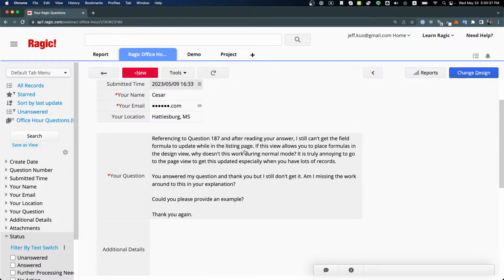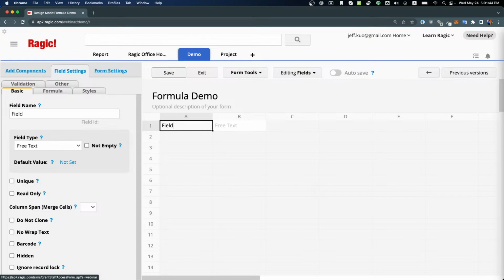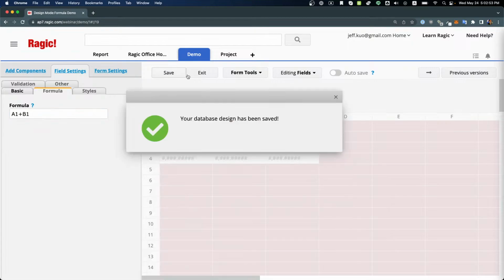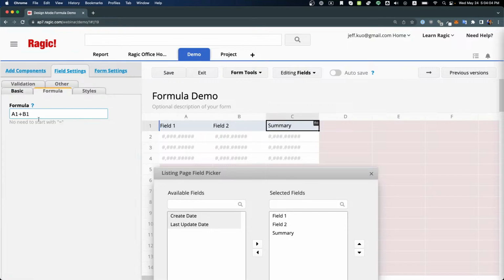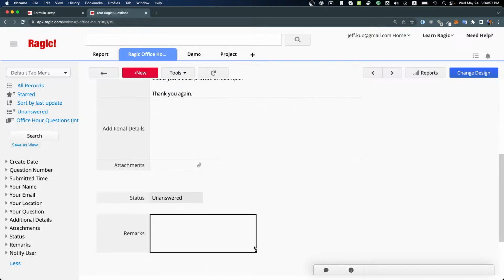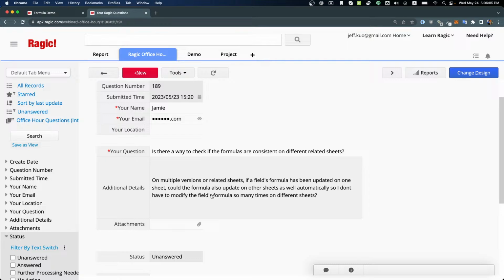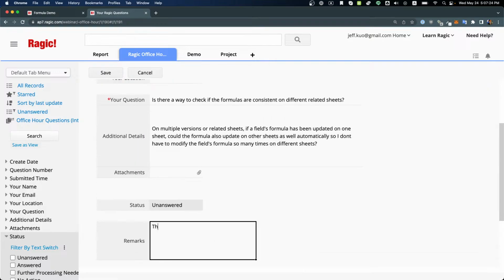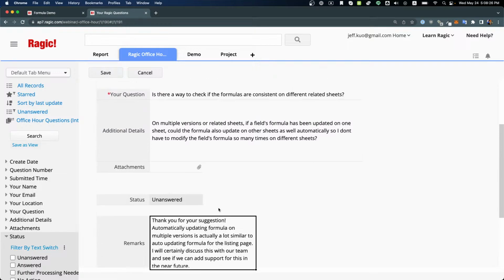Ragic Webinar: 5/24 Ragic Office Hour (Q&A Session)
No matter if you are you Ragic starter or an experienced Ragic user, Jeff is here to answer!
If you have something to ask or say about Ragic to the founder of Ragic, please feel free to submit them here first
After your submission, don't forget to tune in to his webinar to hear Jeff's response or watch his quick demonstration!